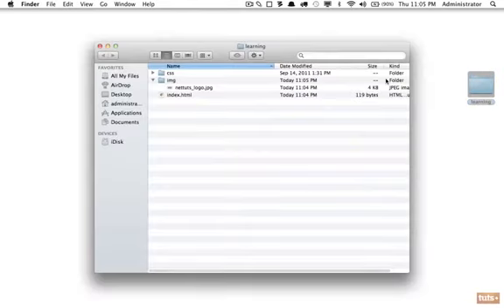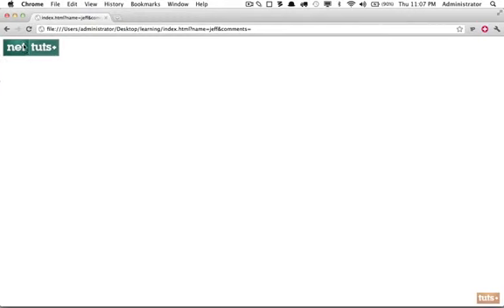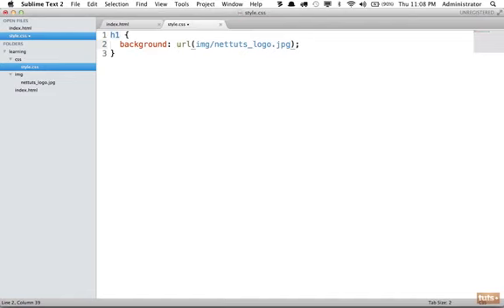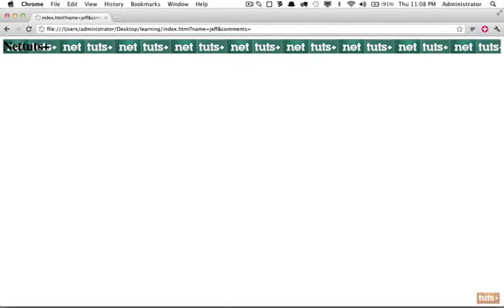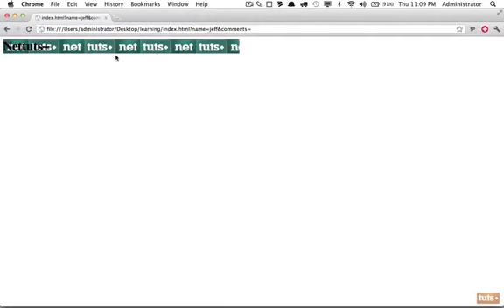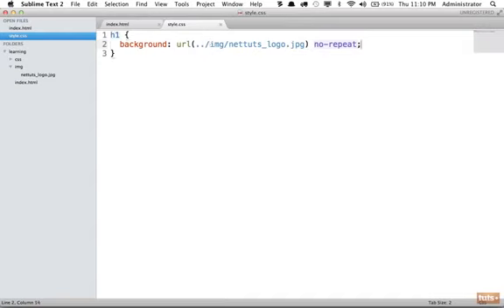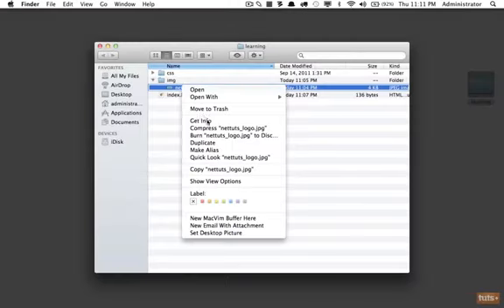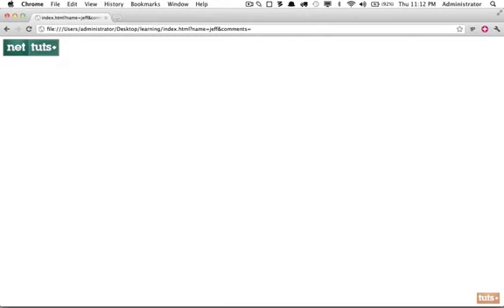HTML and CSS №19 Image Replacement